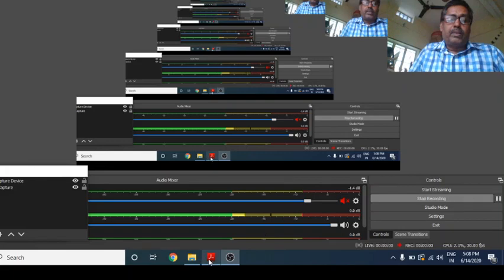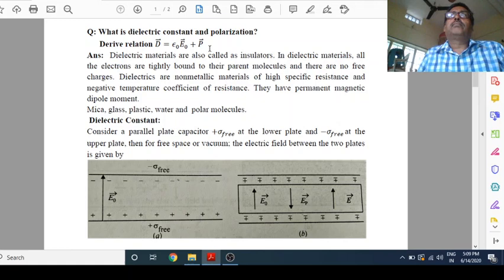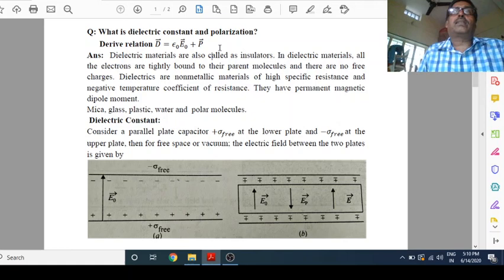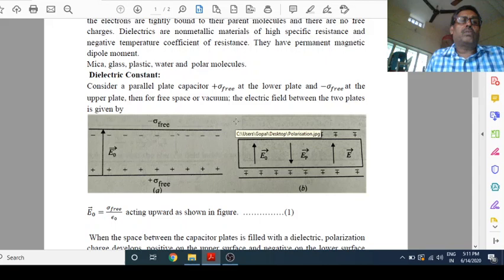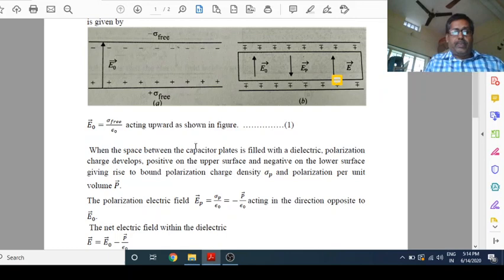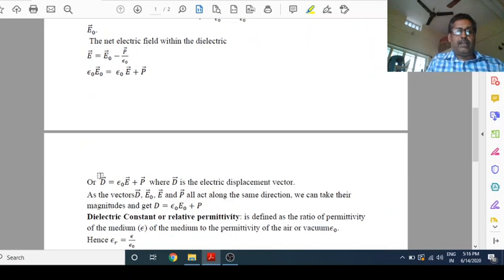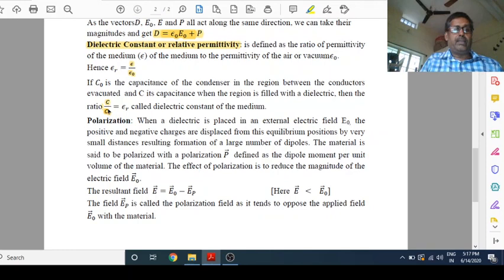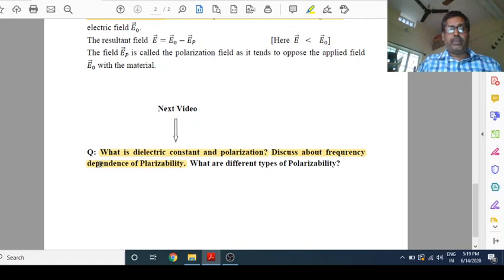Dielectric constant and Polarization By- Gopal prasad choudhary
D-II and D-III  Solid state Physics